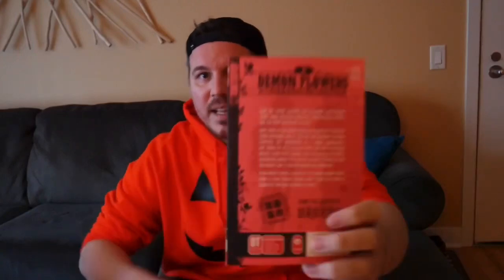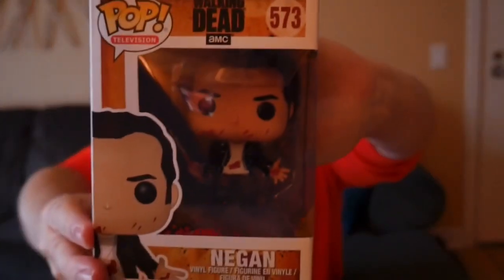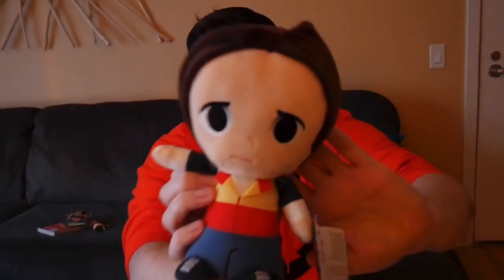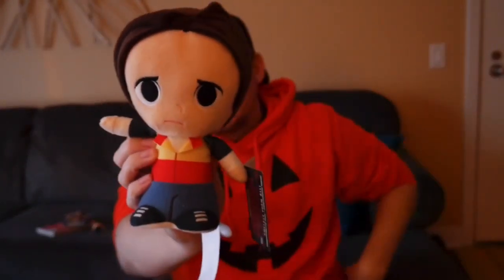BoxyChan Horror box | October 2018 Halloween unboxing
Watch Tim unbox the Boxy Chan horror subscription box